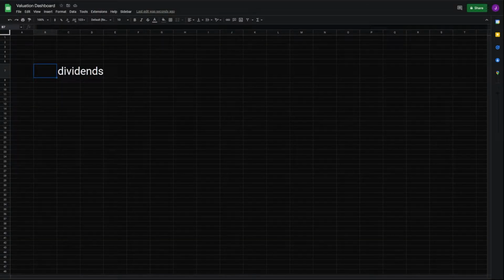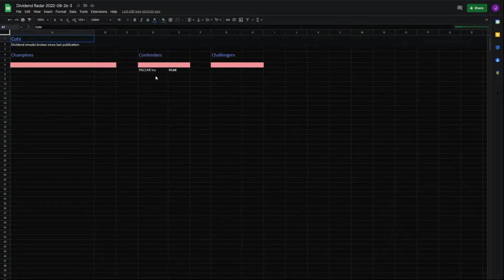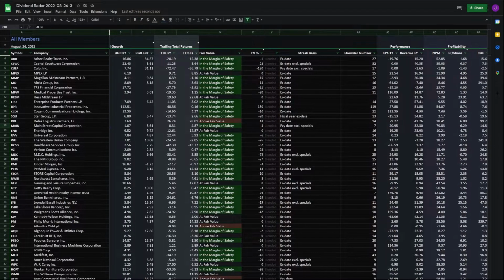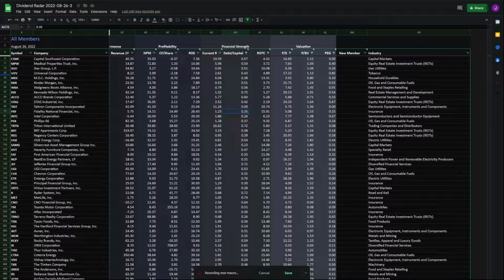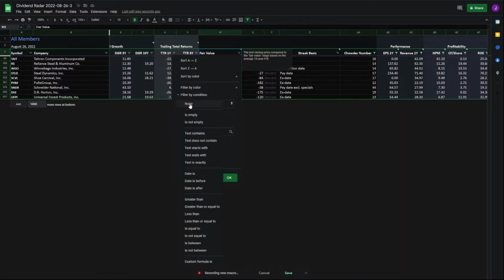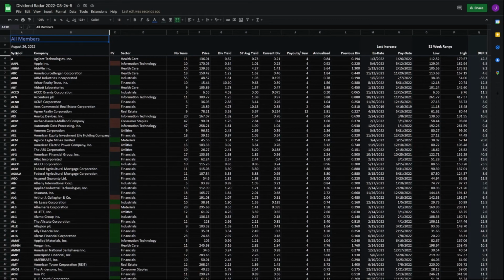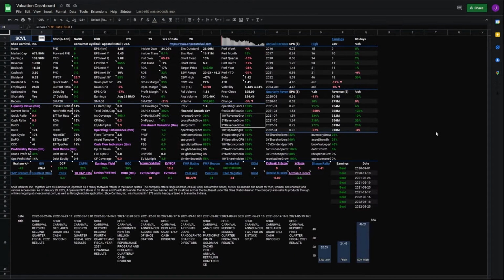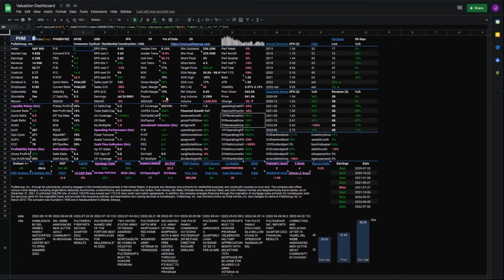Find Dividend Growth Stocks Using This Method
This video discusses how to use Dividend Radar with Google Sheets to search, screen, and analyze possible dividend growth companies. High dividend yield should not be your first point of analysis. Use the filter function to narrow down your list and make the most informed decision.

I am not a financial advisor. Nothing contained on this Site constitutes a solicitation, recommendation, endorsement, or offer to buy or sell any securities or other financial instruments.

Dashboard - Google Sheets